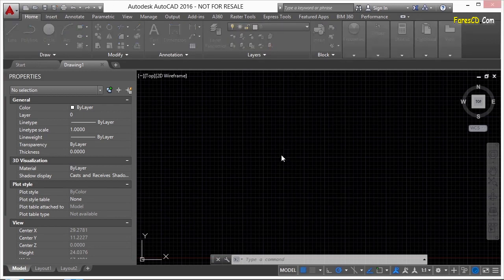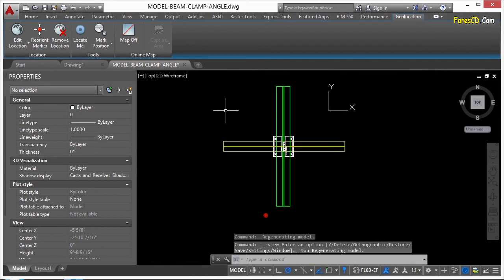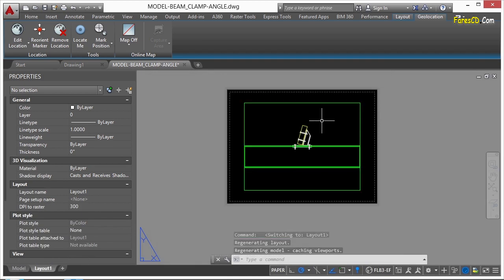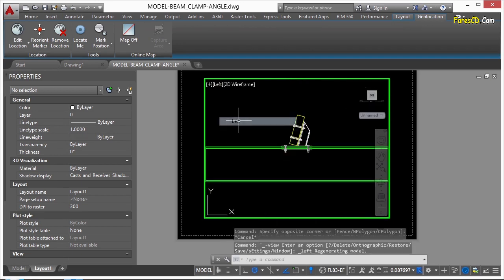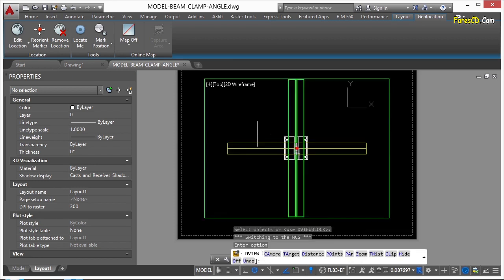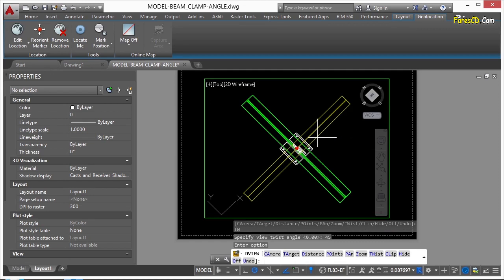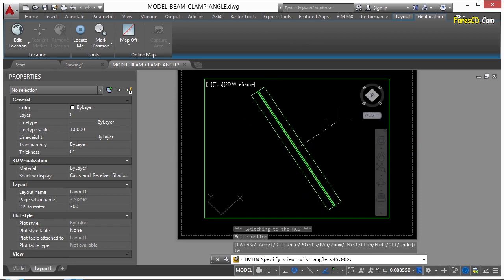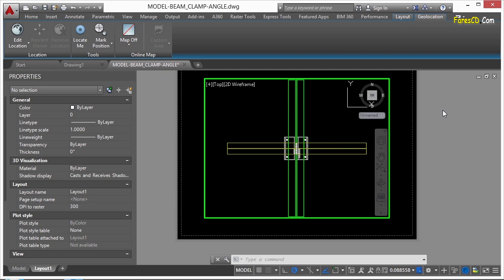0202 DVIEW new